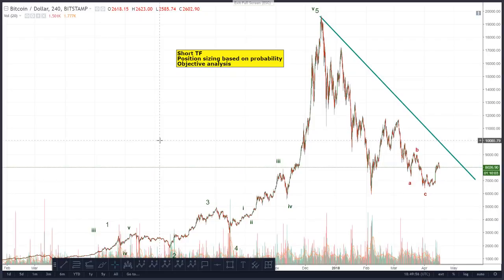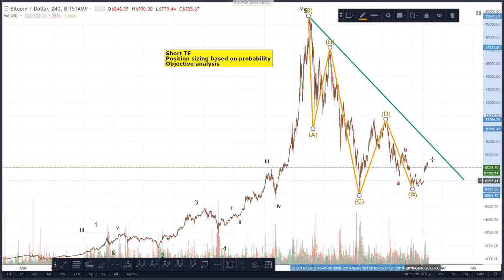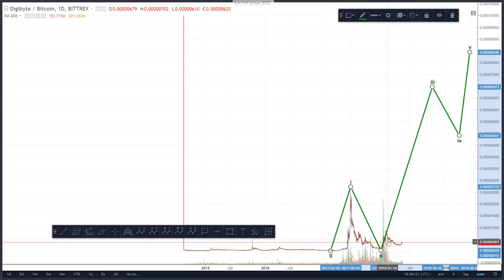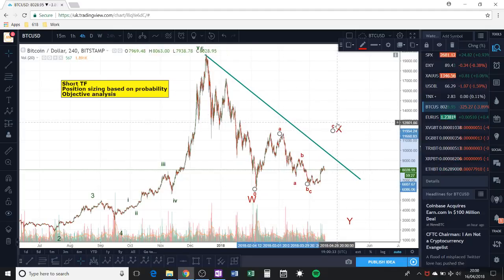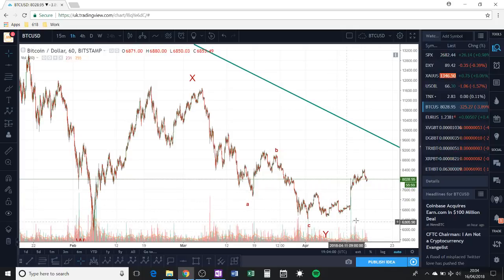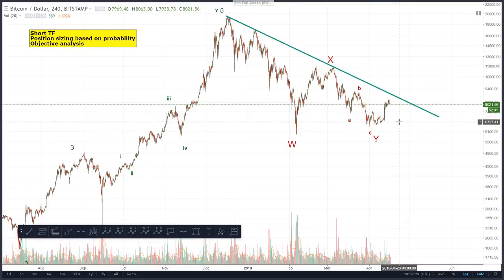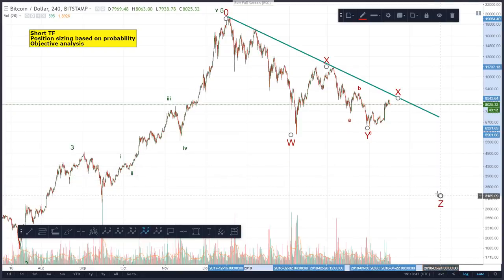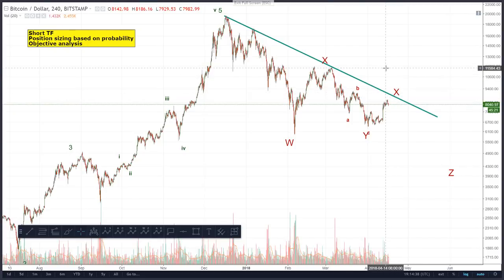Bitcoin price technical analysis - 16th April 2018